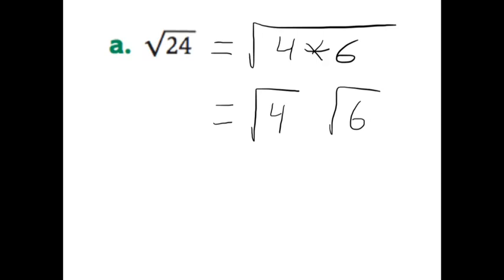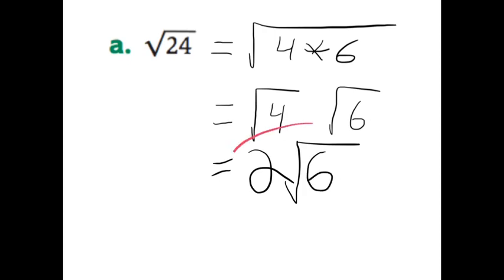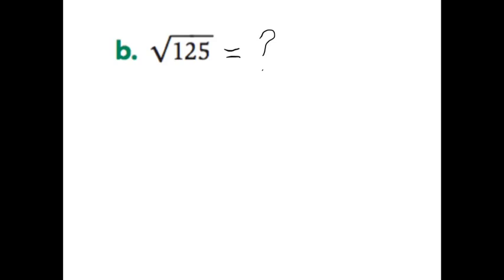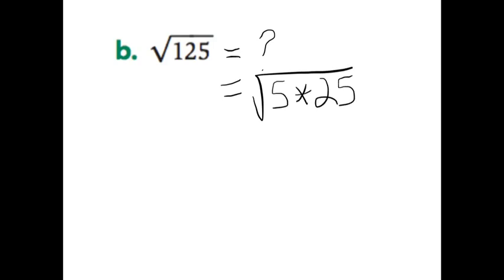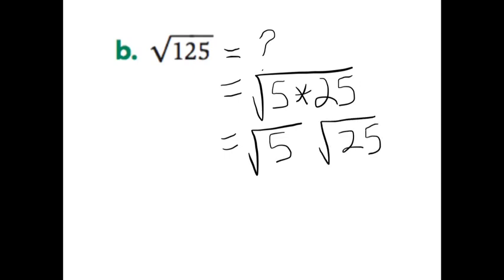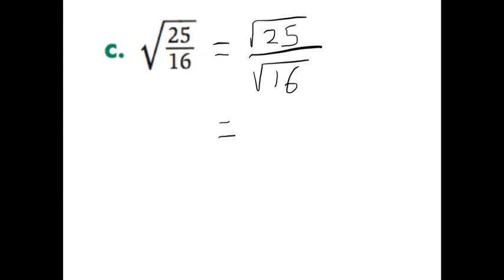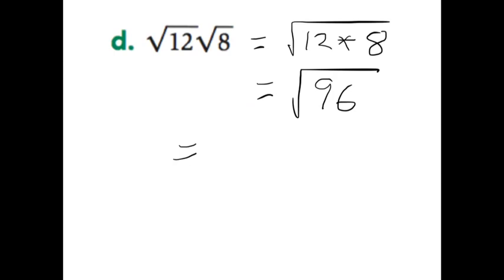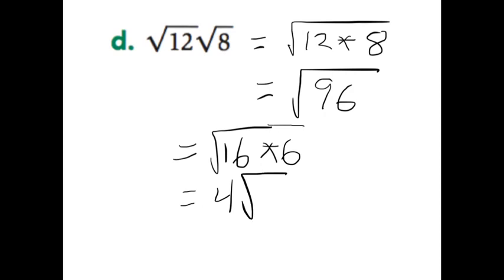Math 23 simplifying radicals explained (video)